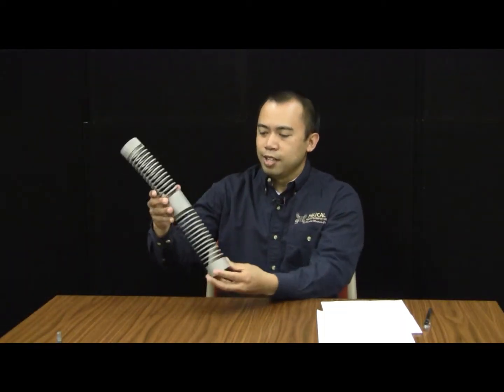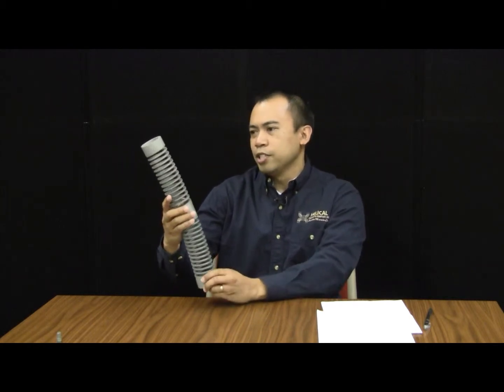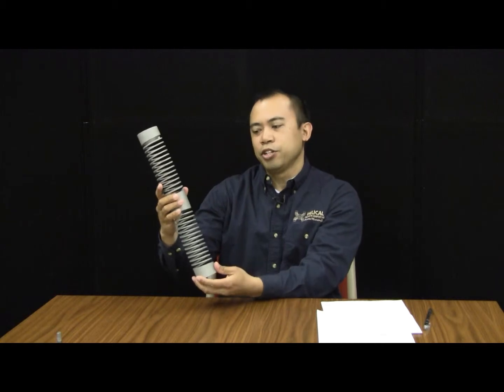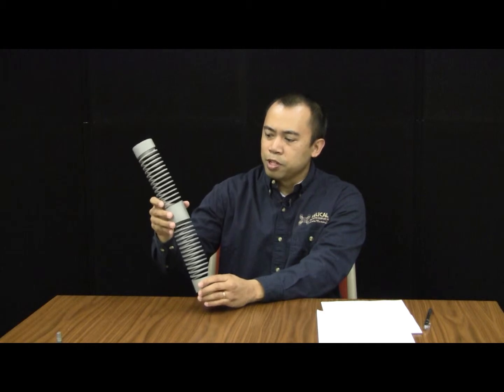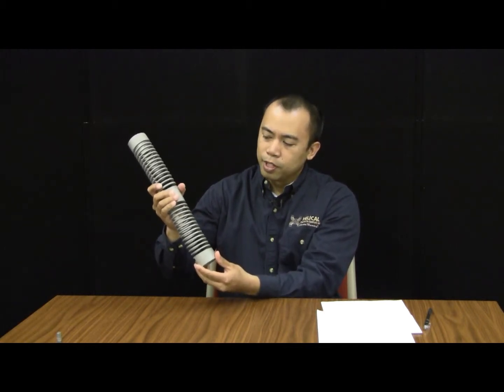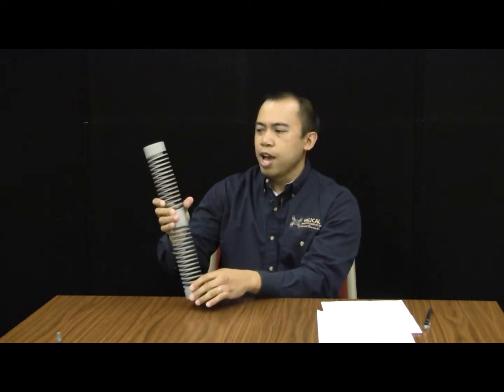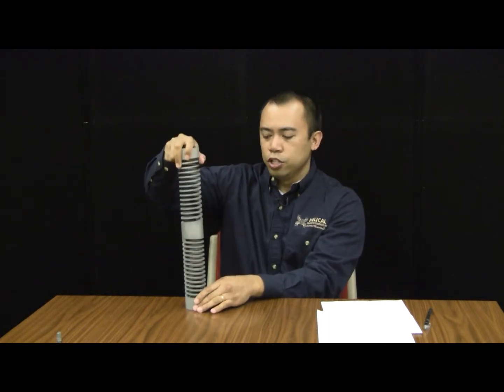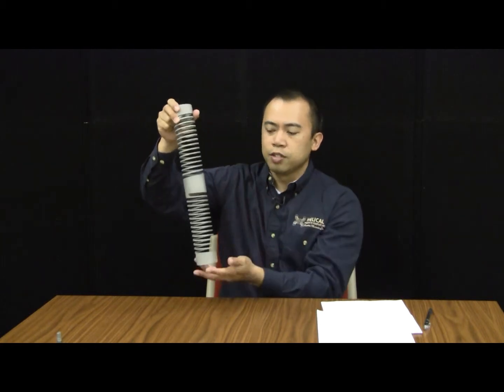Machine Springs Part 2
Machined Spring Education Series (Part 2)

What are the Advantages with a Machined Spring?

Another advantage of a Helical machined spring is that we can increase the number of starts. As you compress a traditional single-start spring, you have an unresolved moment. With a machined spring, we can add a second (or third) start, so that when the spring is compressed, you’ll achieve a resolved moment and you won’t have buckling.

In many cases, an application will have a right hand coil and then a left hand coil. We are able to integrate both coil directions into a single part. In a single coil direction, as you compress the spring, the base of the coil can begin to twist. By having the second coil designed to go the opposite direction, the twist is cancelled out, and the total Flexure design ends up with no twist.

What is your Favorite Part About Designing a Machined Spring?

The Flexure versatility, varying the outer diameter (OD), the inner diameter (ID), and the geometry of the Flexure itself as needed. Working with the various customers on innovative ideas and then working with our shop to create new and really complex parts to make an application work well.